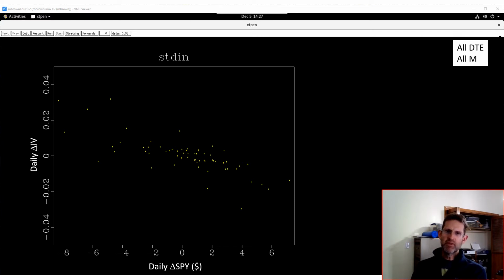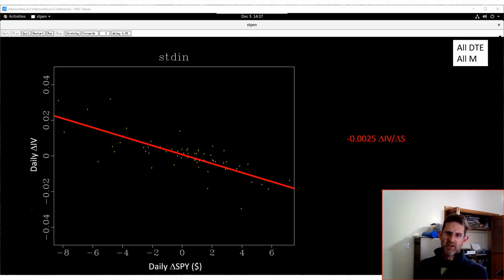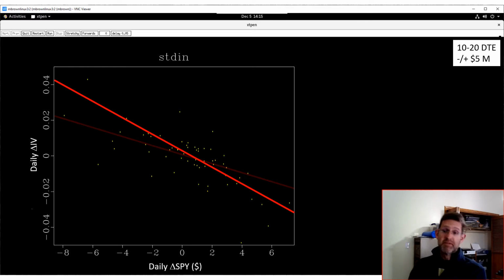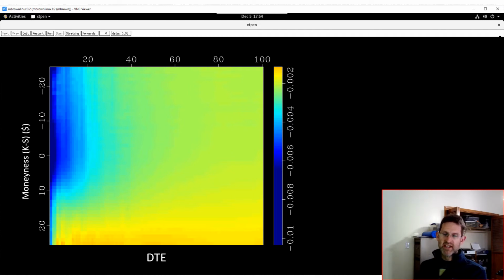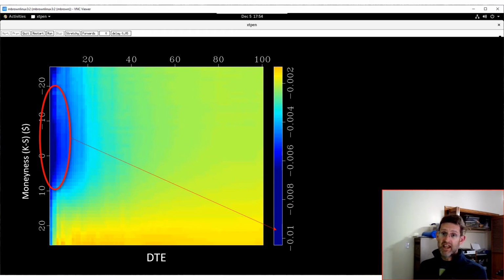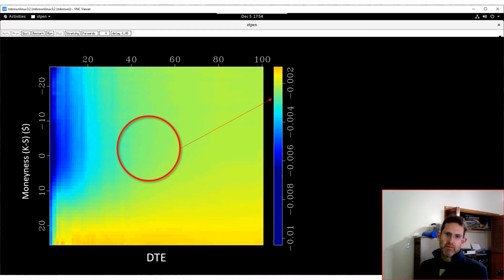How does Implied Volatility Change as the Stock Price Changes?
I made a previous video about using the Derman sticky delta model to predict how future options prices will change as the stock price changes.  This is key to make an options model accurate.  Your predicted P&L can be way off if you're not careful.  I use the ORATS historical options data API to pull 100 days of SPY options data.  I do some curve fitting to come up with a surface that shows how IV is expected to change as the stock price changes, as a function of DTE and moneyness.